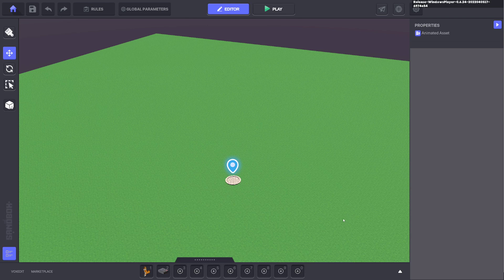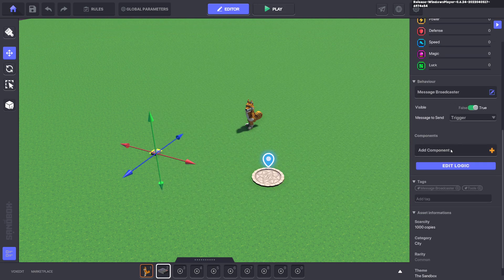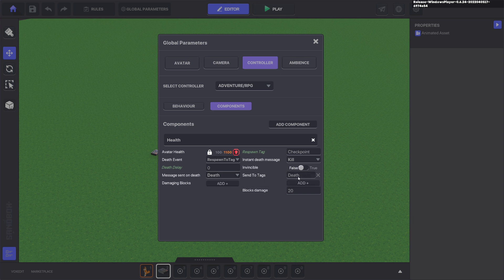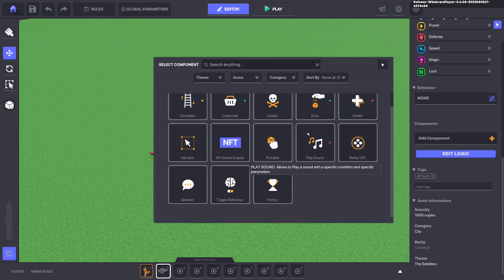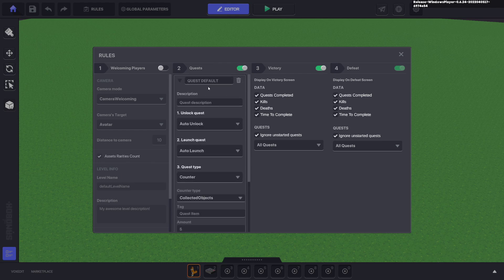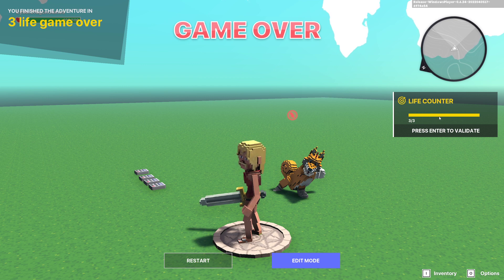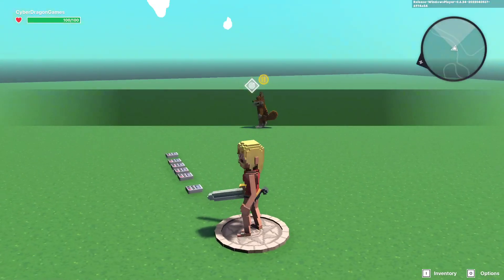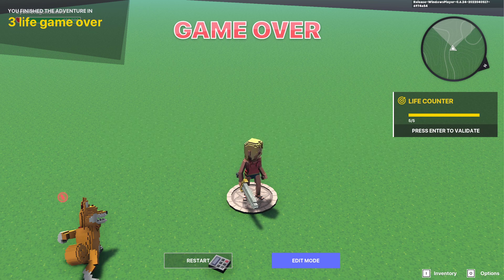Life Counter System - Sandbox Game Maker v0.6.24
Sandbox Game Maker v6.24 - How to make a life system before game over occurs.